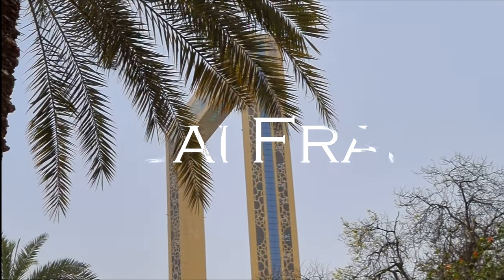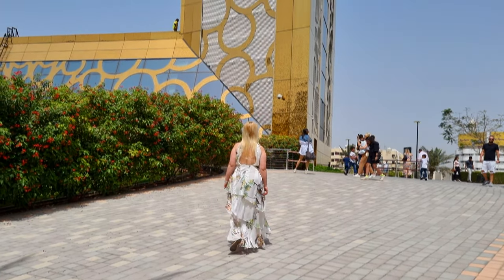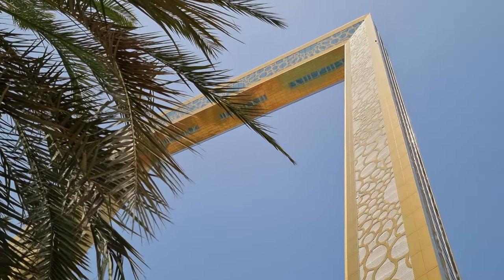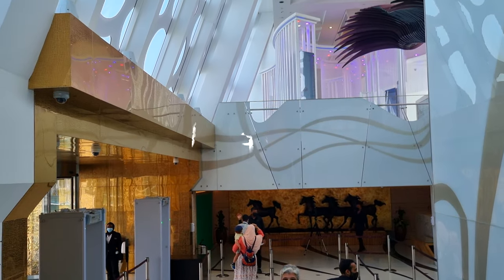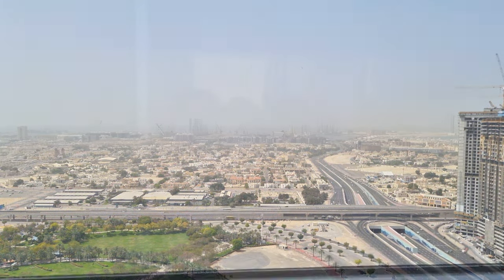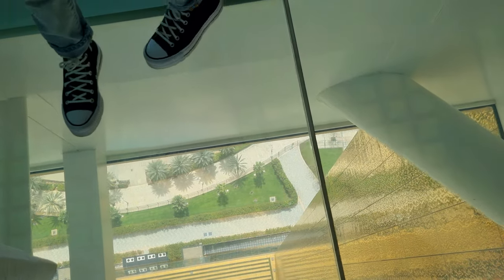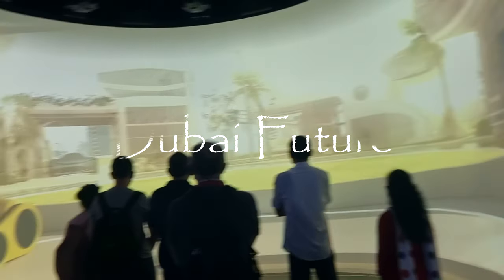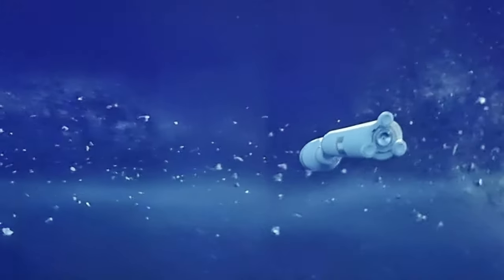The biggest FRAME- Dubai Frame | Migrate To Europe by Daria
My name is Daria, I am Immigration Lawyer based in Warsaw, Poland.

 I am glad you visited my channel Migrate To Europe, where I am trying to guide all foreigners about immigration procedures and countries in Europe :) !

Important information about video:

0:00 Introduction
0:20 Migrate To Europe